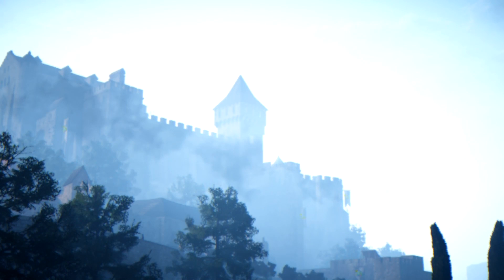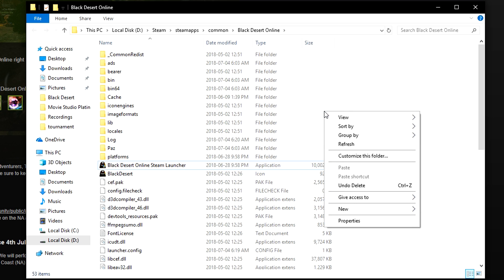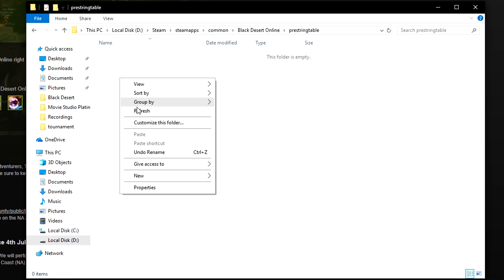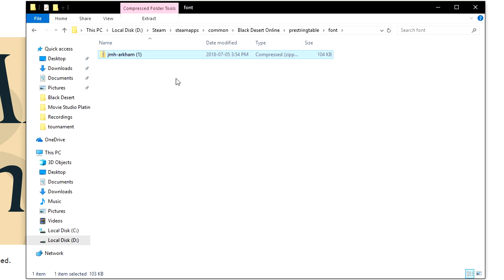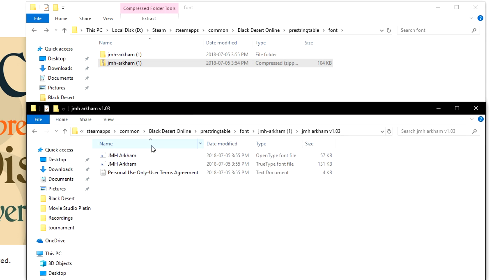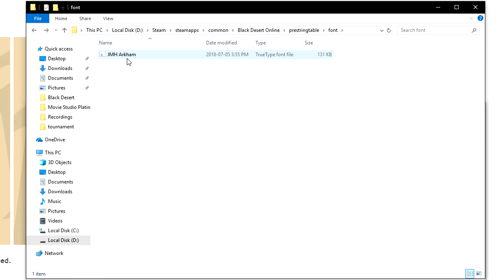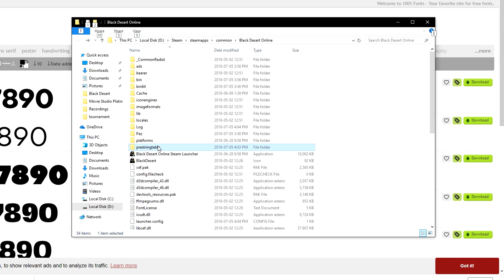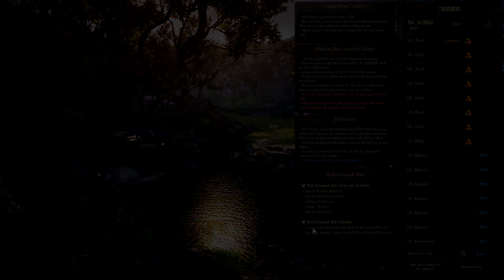HOW TO CHANGE YOUR FONT IN BLACK DESERT ONLINE | PC ONLY | How to / Guide / Tutorial